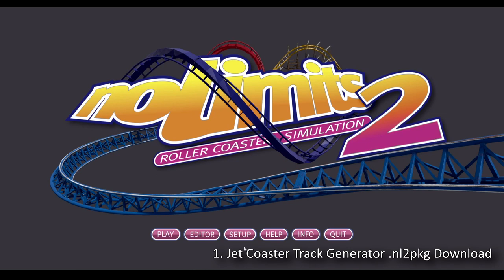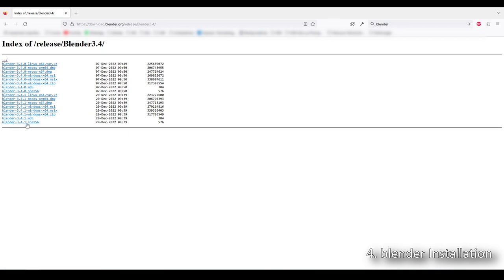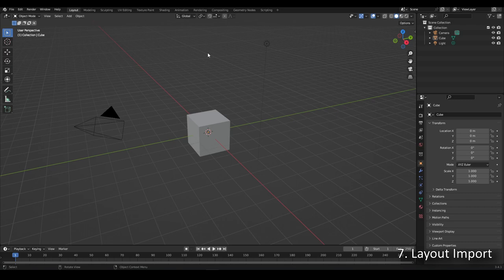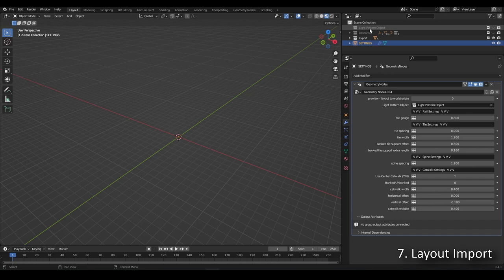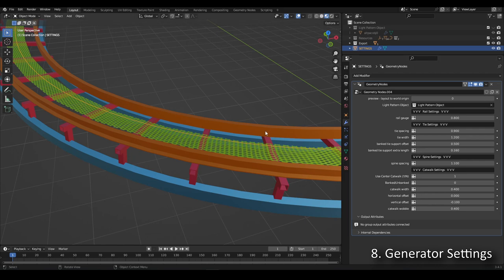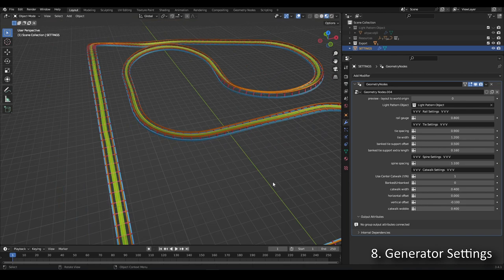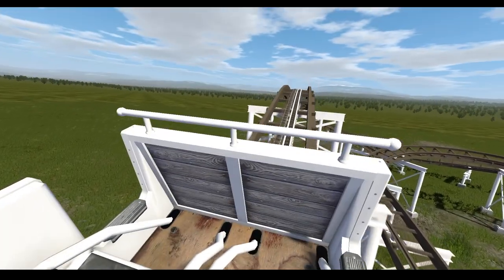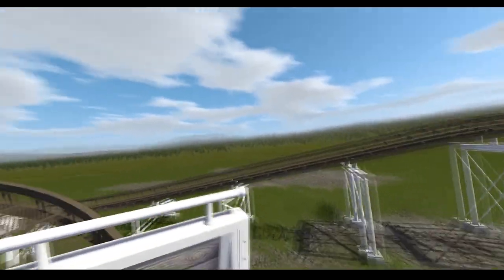Jet Coaster Meisho Track Generator Tutorial